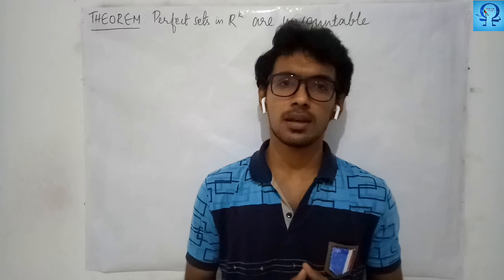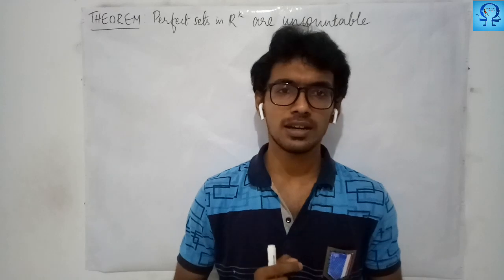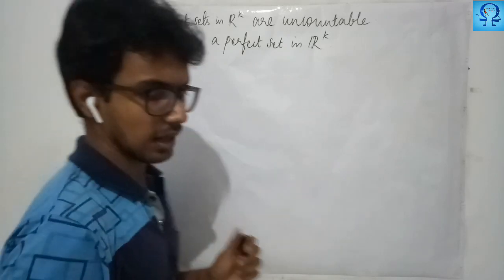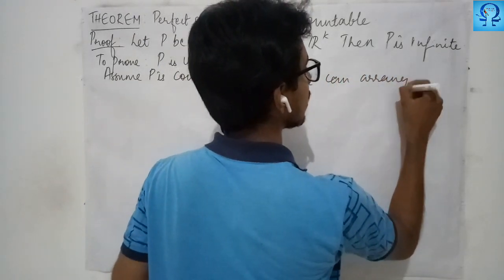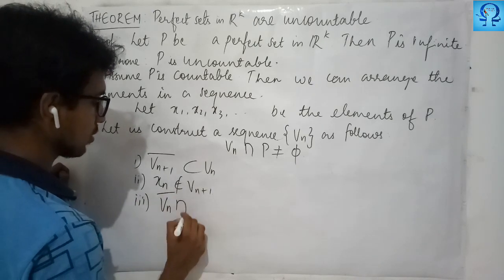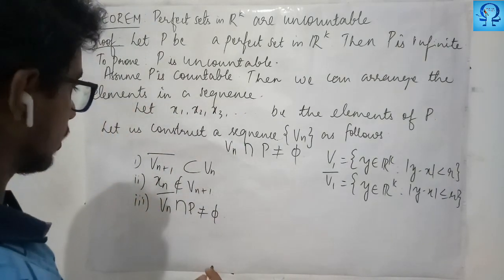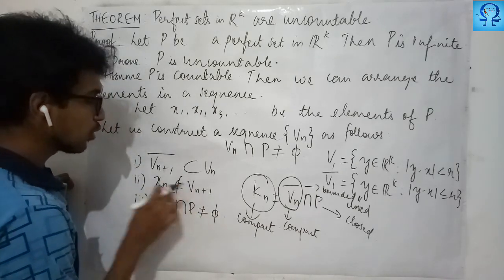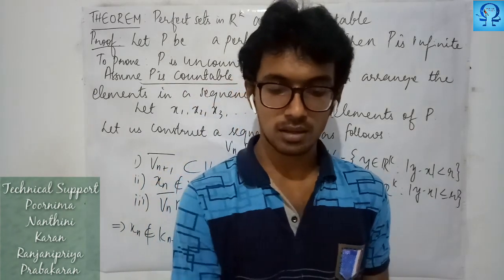Perfect sets are uncountable - Lec 69 - Real Analysis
Perfect sets in real spaces are proved to be uncountable.